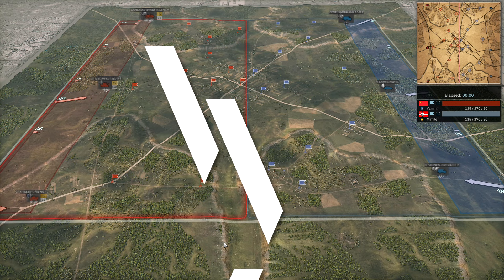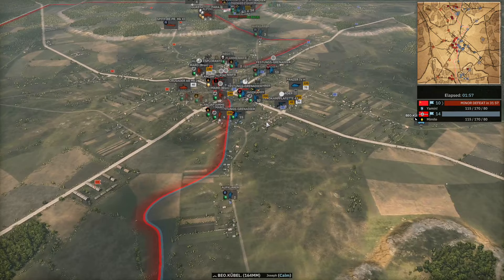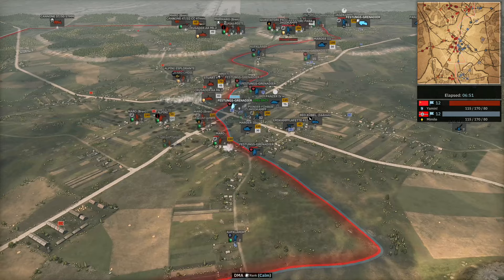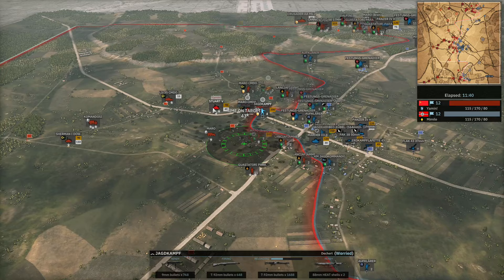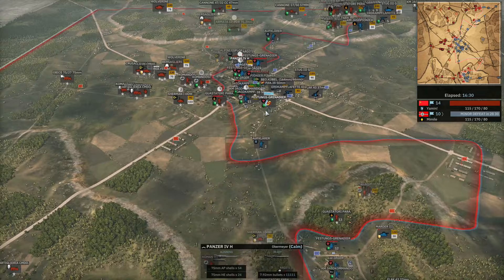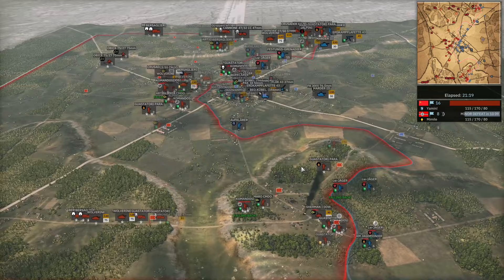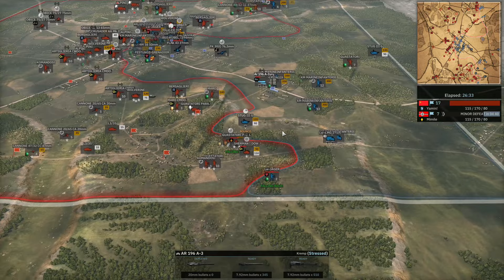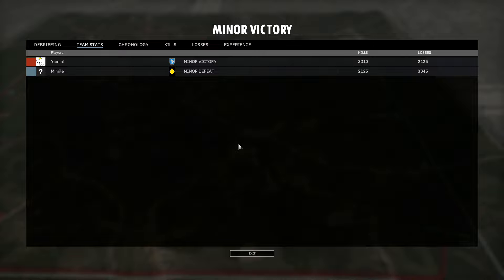YAMIN vs MIMILE | GAME 2 | GRAND FINAL - Steel Division 2 League (Division 1, Season 10)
Watch Yamin (CIL) take on Mimile (Festung Dunkirchen), on the map Haroshaje, in the Grand Final of the Steel Division 2 League, Division 1 Season 10 Playoffs. This is game 2 of a best of 5.